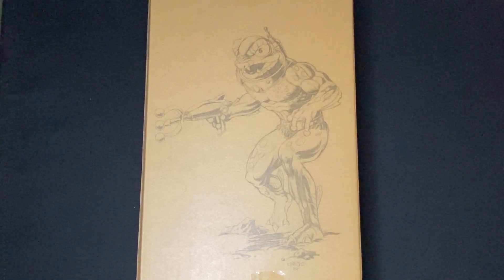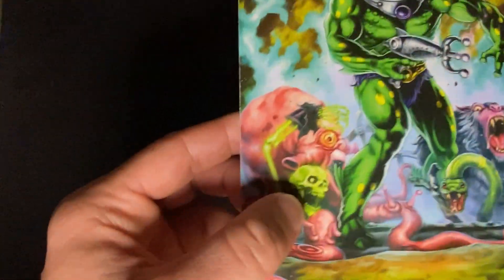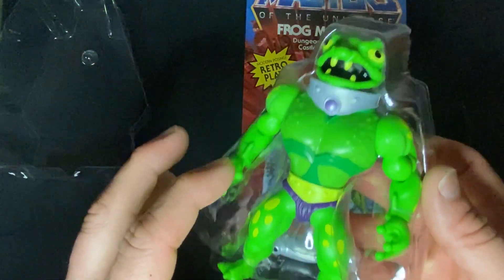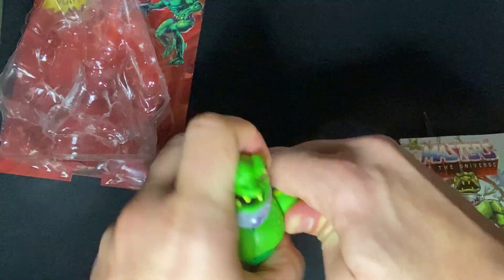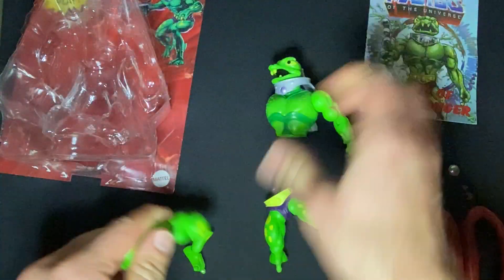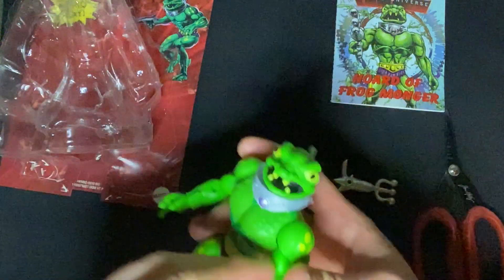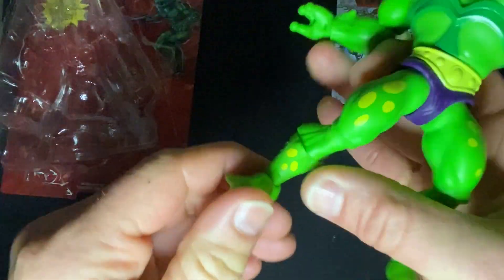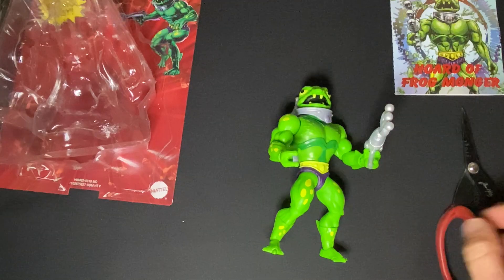MOTU Origins: FROG MONGER Unboxing and Review!!!!!!!!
FINALLY!

After ordering this bad-boy in January,  it finally comes! I had almost forgotten about it, and I say ALMOST because it’s impossible to forget about it when I’m seeing everyone’s Facebook posts about receiving theirs. How great for them! It came while I was out of town so I had to worry, worry, worry, but luckily he was there when I got home!

The figure is WORTH THE WAIT! I love the shade of green! A VERY BRIGHT almost fluorescent green with yellow spots, he has all the points of articulation we have grown to love and appreciate from the Origins figures, and he is “modular” making his pets swappable, and removable! How exciting!!

He is equipped with a really neat jet pack to help him hop much higher I assume, and what appears to be a futuristic ray gun! I believe his “upper boot” portion is a new sculpt because he has a really nice fin detail on the back, I don’t think I’ve seen anyone else with it.

Overall I rate this figure a 10/10, it would be an eleven, but one point removed because it took so long to arrive! Get it together, Mattel!